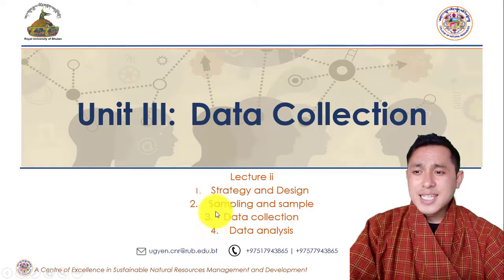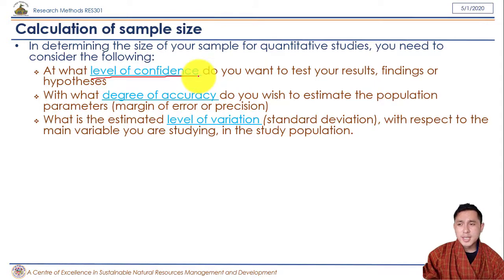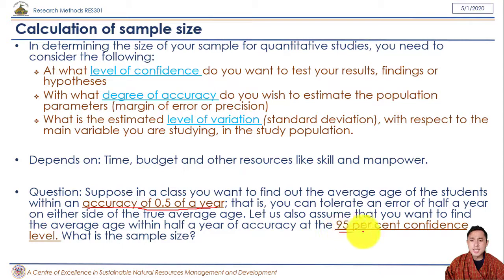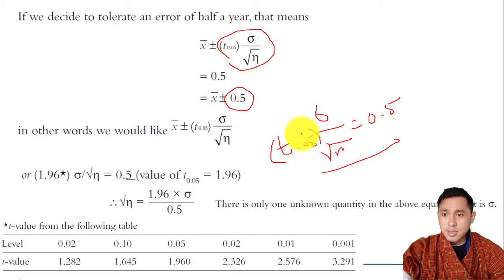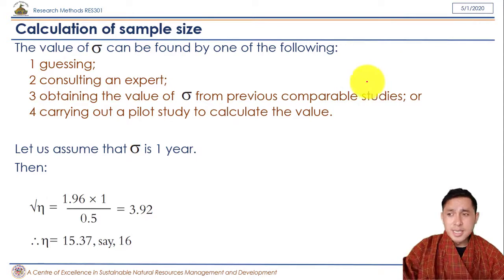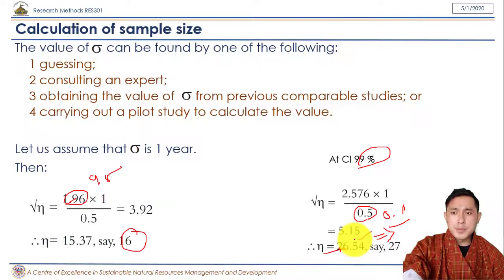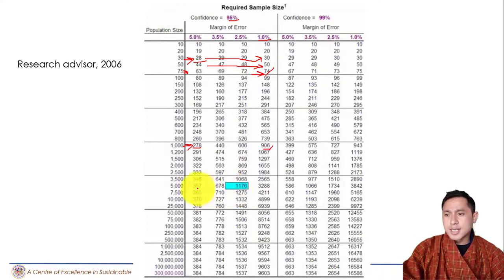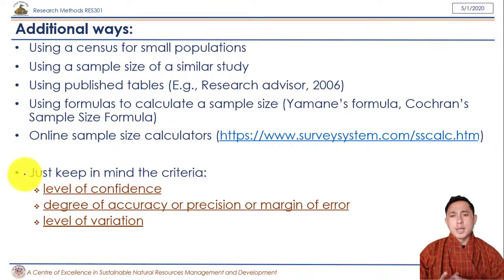Determining sample size